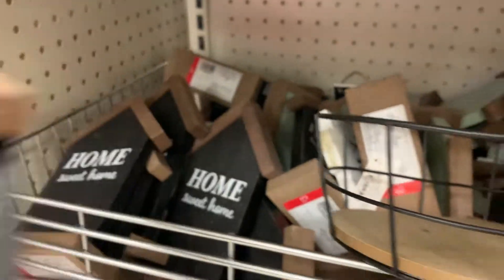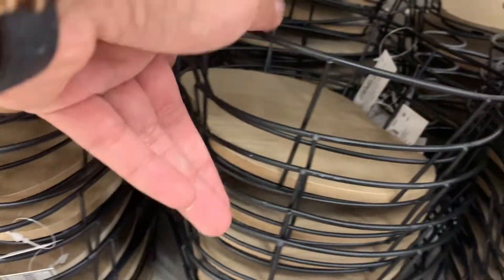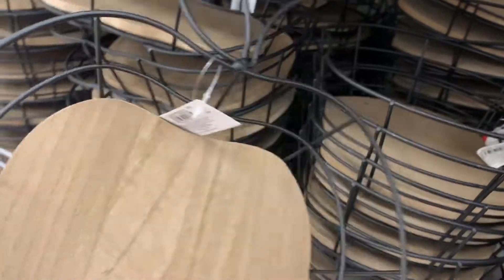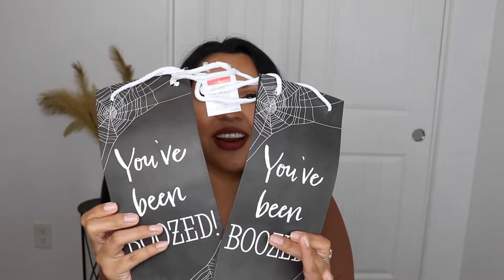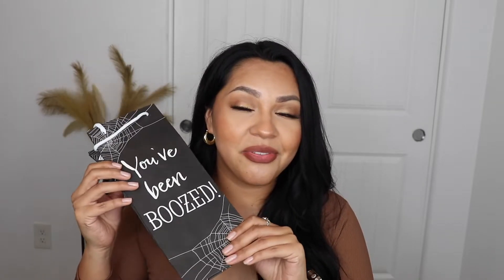TARGET FALL HAUL | DECOR | BEAUTY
In today’s video I am going to be doing a Target fall haul!! Found some cute home decor items and I definitely wanted to share them with you all.￼ I hope you all enjoy today’s video and I will see you guys on the next one very soon.🤎